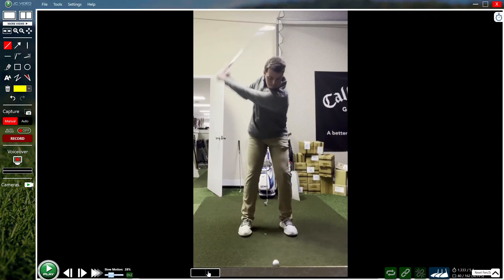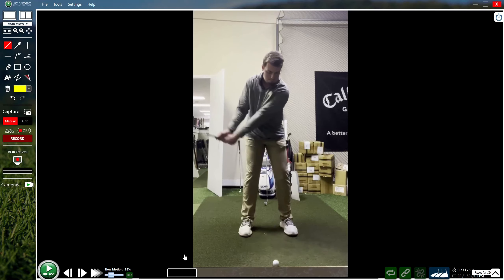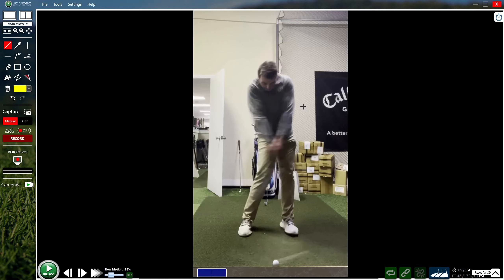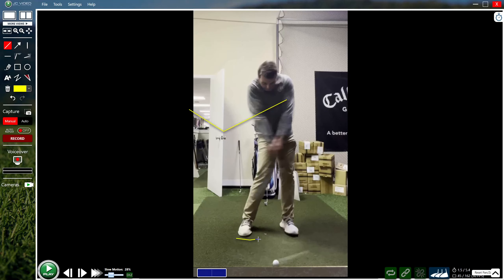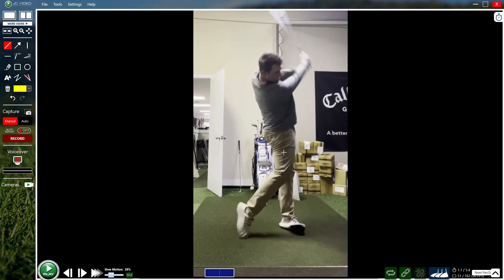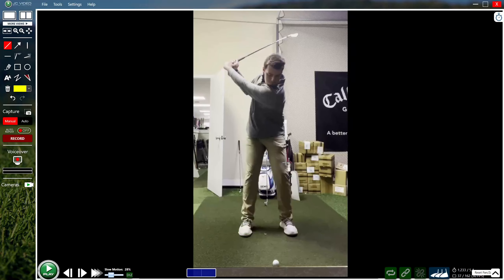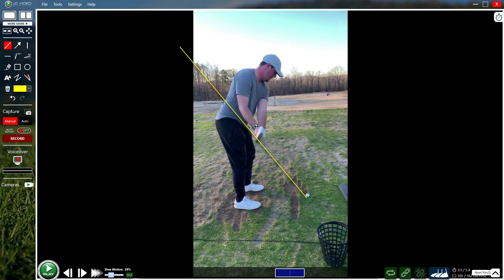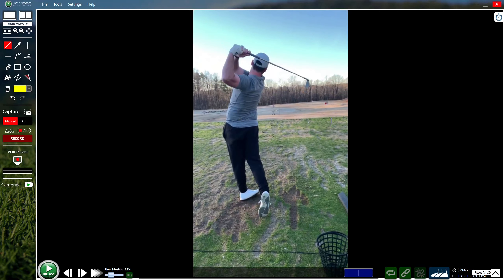Live Video Lessons #161 - Hip Bump